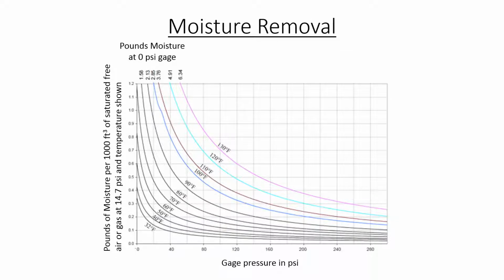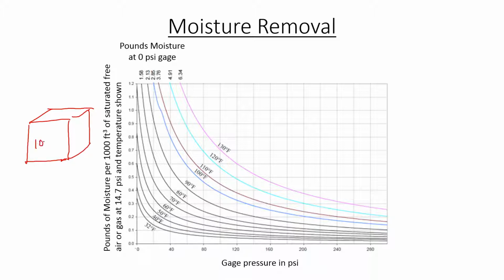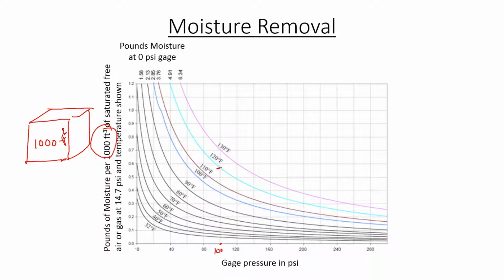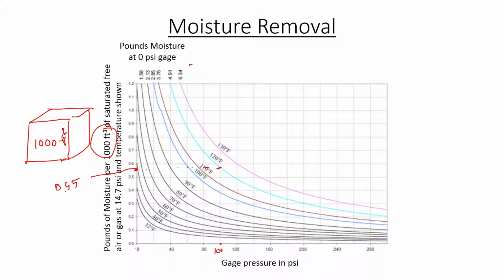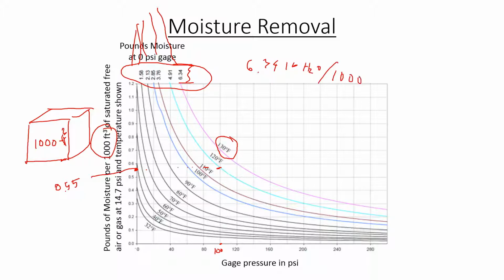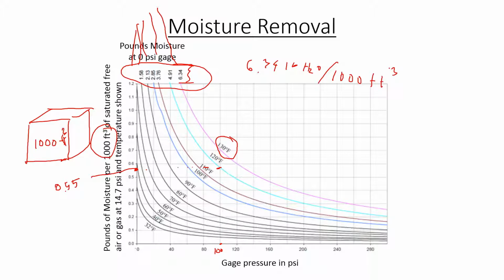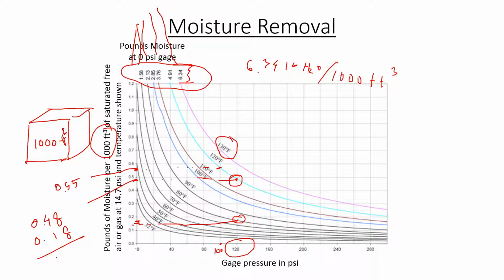Pneumatic Compressor Moisture Removal Table Explained | Updated Audio Version in Description